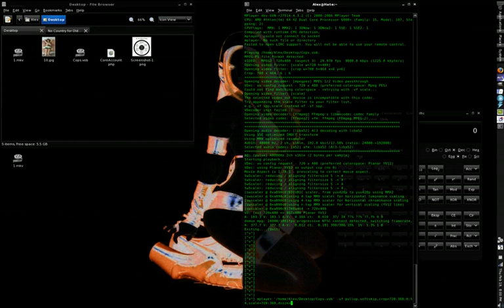Video Transcoding with Linux - 013